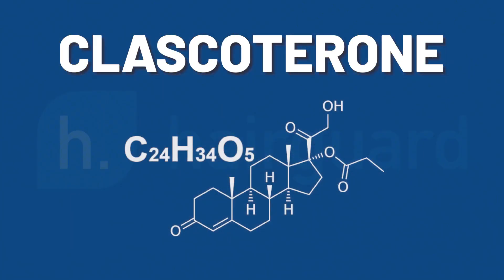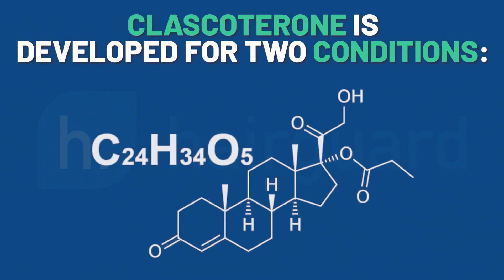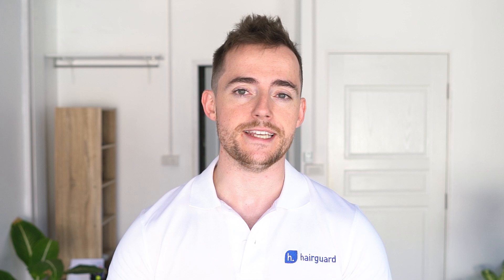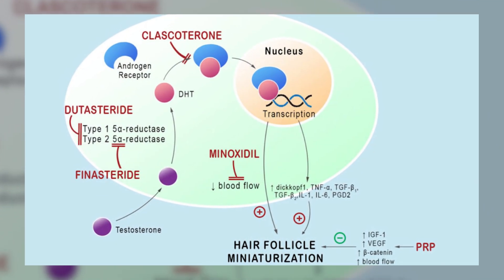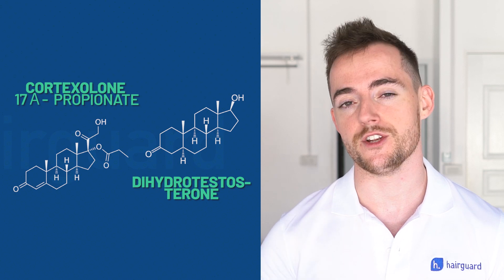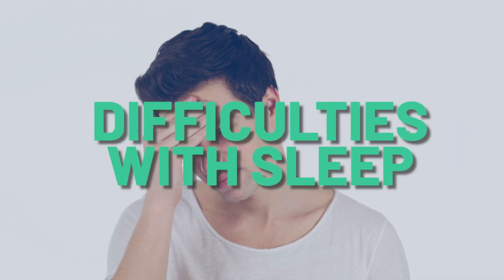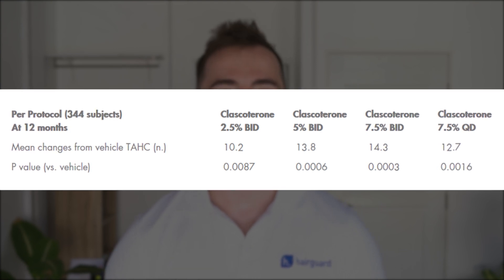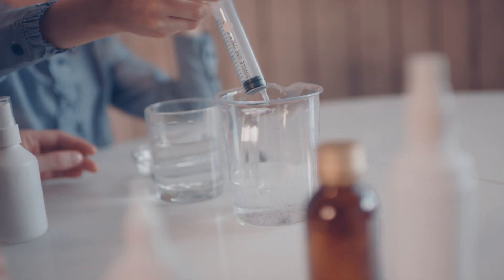Clascoterone - Better Than Minoxidil?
There’s few topics that raise as much excitement in the hair loss community as Breezula.

Aka clascoterone.

We’ll often do a video on an unrelated topic, and in the comments people will be asking us about Breezula.

“Tell us about Breezula, we want Breezula”

Well, today we’ll be doing just that.

We’re gonna dive into the science and take a look at exactly how clascoterone works, what sets it apart from other hair loss medications, and what you can realistically expect it to do for your hair.

Timestamps
📌0:00 - Intro
📌0:55 - What's Clascoterone?
📌1:58 - Mechanism of action
📌3:45 - Side effects and metabolism
📌5:00 - Efficacy

Full Transcript

And without any further delay let’s get straight into it.

So clascoterone…
…is a topical medication developed for two conditions: acne and androgenetic alopecia.

This past August it made history when it was FDA-approved for the treatment of acne.

Which made it the first medication with a novel mechanism of action to gain this distinction in nearly 4 decades.

It will be sold as an acne cream under the brand name Winlevi, and it’s expected to be available in early 2021.

The company behind clascoterone, Cassiopea, are about to start phase 3 trials on clascoterone for male pattern hair loss.

They are also conducting phase 2 research for female pattern hair loss.

If the drug gets approved for hair loss it will be sold as a liquid, and the proposed brand name is Breezula.

So it will be something very similar to minoxidil, though at this point we don’t know if it will be once daily or twice daily.

But we do know that it will be at a 7.5% concentration. More on that later.

We have no further details of on this scheduled phase 3 trial, but as soon as these become available you can be sure you will be the first to learn them, right here on this channel.

So let’s see how clascoterone works to combat hair loss.

As I mentioned it’s a topical anti-androgen, and in particular an androgen receptor blocker.

So the androgen receptor is the structure in the hair follicle and sebaceous gland cells onto which DHT binds.

After the DHT binds onto this receptor, it sends a signal to the cell nucleus, modifying the expression of androgen-related genes. And it’s this biochemical chain triggered by DHT that leads to the gradual miniaturization of the hair follicle.

Or at least that’s the theory.

Now finasteride and dutasteride are oral medications that systemically inhibit the synthesis of DHT. So they prevent your body from producing DHT in the first place.

DHT is described by some as a more or less a useless hormone in adulthood.

But whatever the case, it is a hormone - and completely blocking its production is not really a good idea.

Well, clascoterone doesn’t inhibit DHT production one bit.

It works downstream, topically blocking the androgen receptors in the hair follicles and sebaceous glands.

Thereby preventing the cells from being activated by the DHT molecule.

The way this works is, clascoterone has the same general backbone structure as DHT, with 4 rings:

So it’s sufficiently similar with DHT to bind to the androgen receptor.

But not similar enough to actually activate it.

Which means that there’s then no possibility for the actual DHT that’s floating around in your
scalp to bind to the androgen receptor and activate the cells.

The end result is exactly what you get with finasteride or dutasteride.

Reference Links